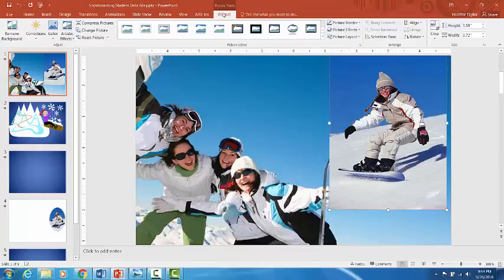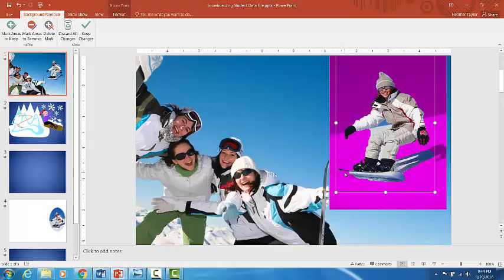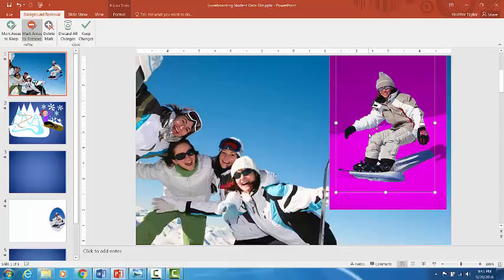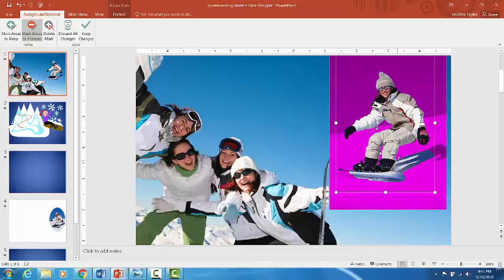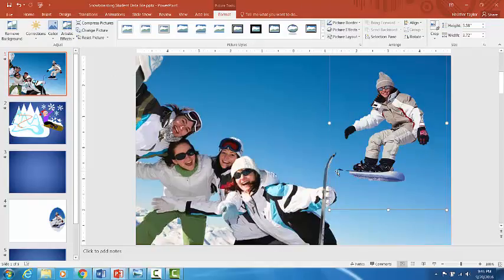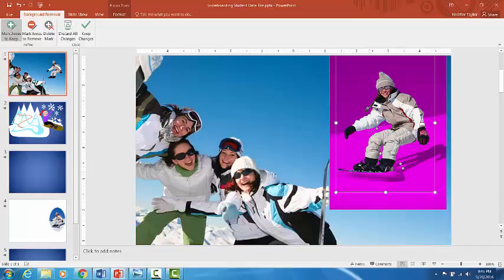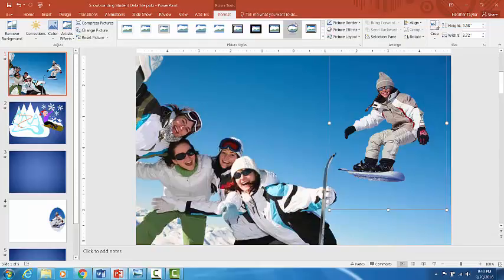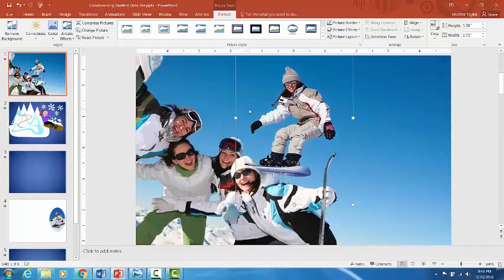Remove the Background on a Picture